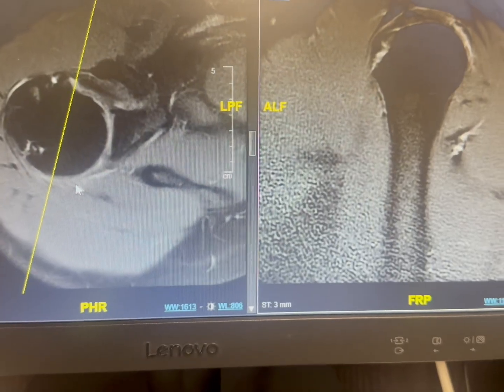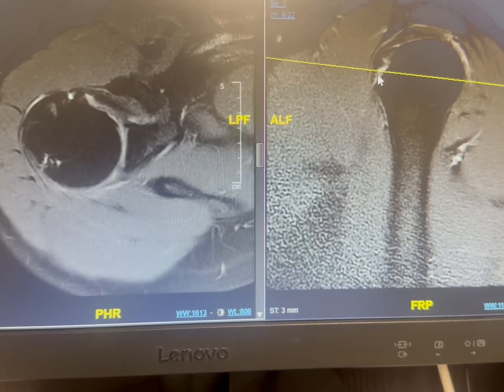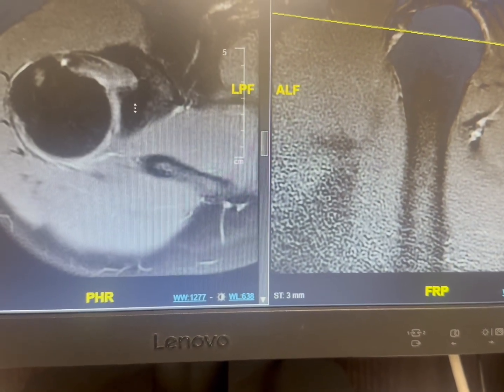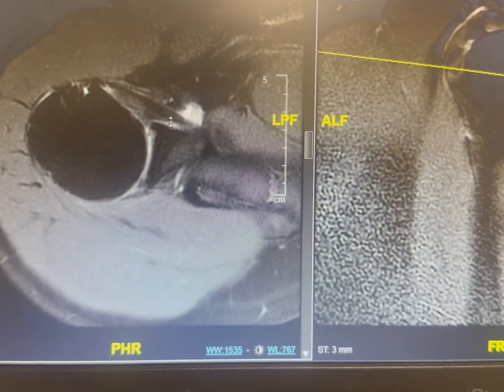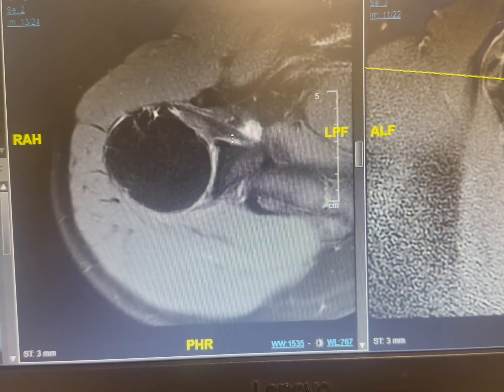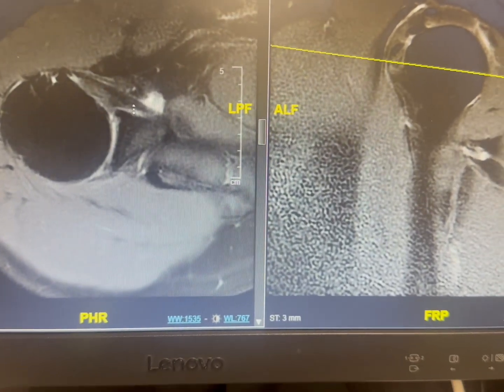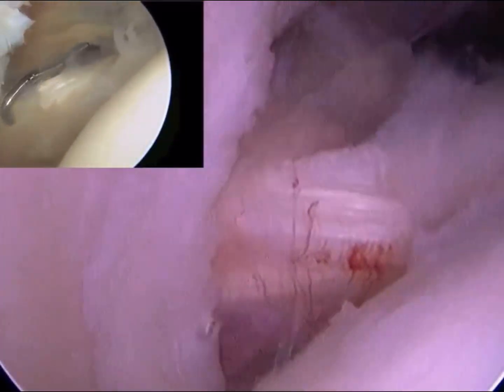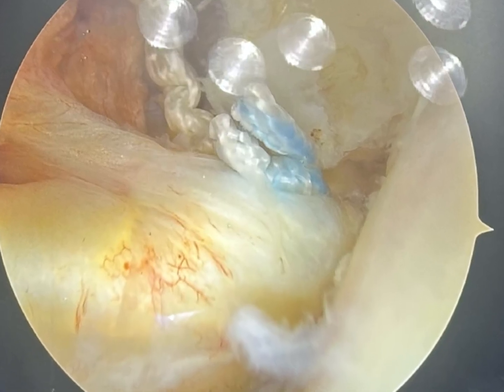Subscapularis tendon repair